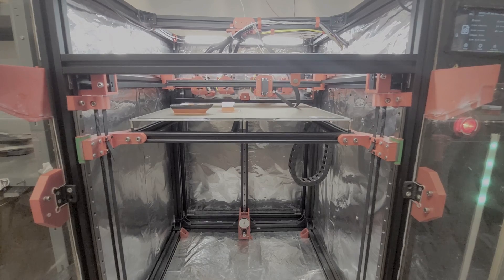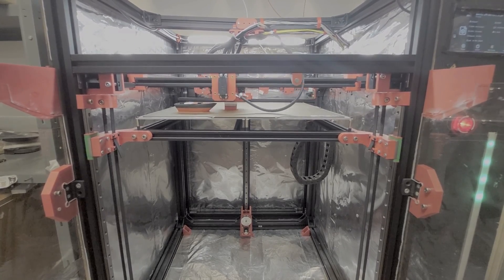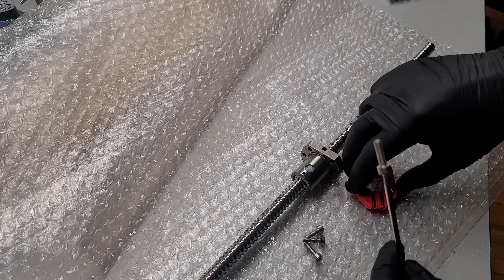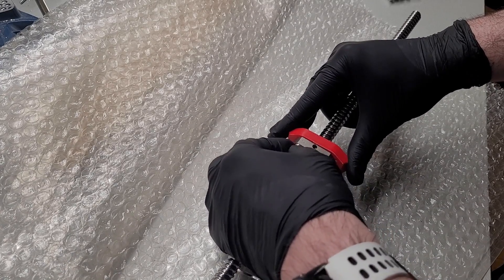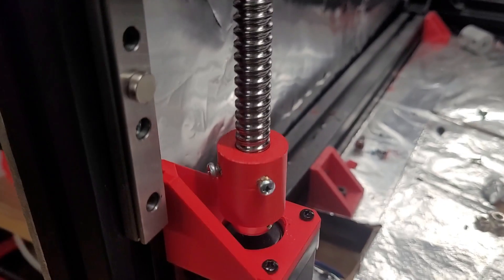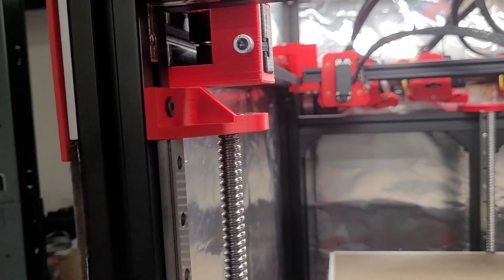Z Axis Ball Screw Upgrade - Tesseract 3D Printer Upgrade Blog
In this video, I discuss upgrading the Z-axis of my large-format 3D printer from belts to ball screws. I explain the issues I encountered with the Z-axis and describe the modifications needed to accommodate the new ball screws. Finally, I print a test model to assess whether the ball screws improved the print quality.